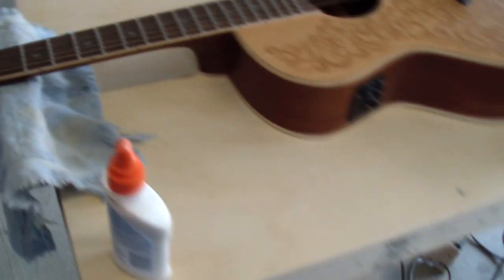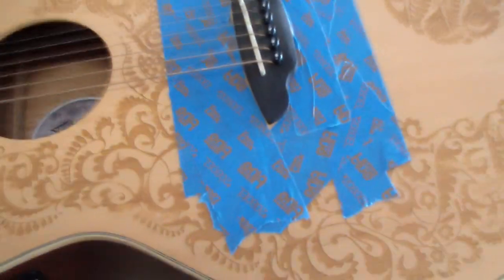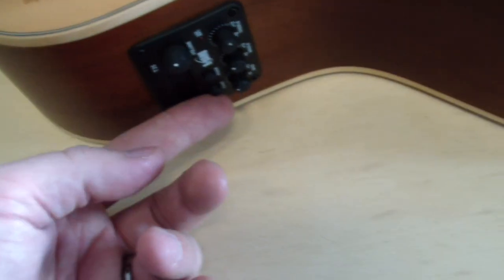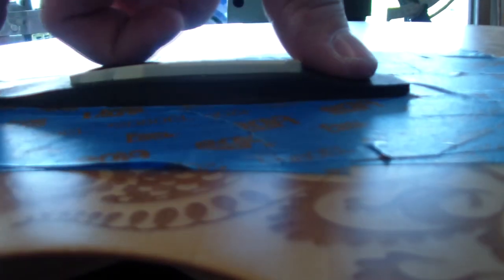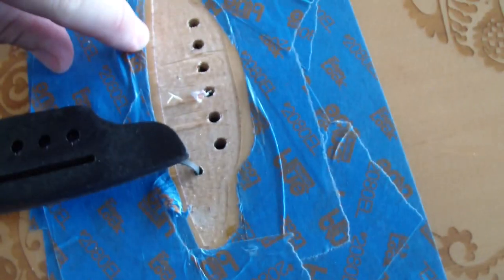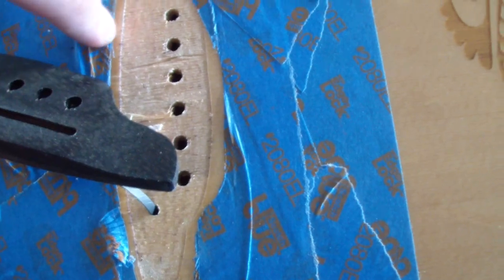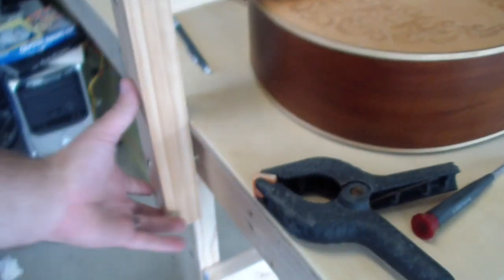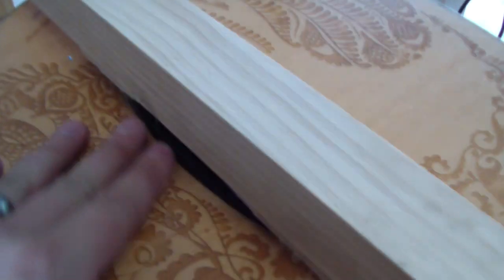How I repair an Acoustic Guitar Bridge.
It's just wood and glue. You got this.